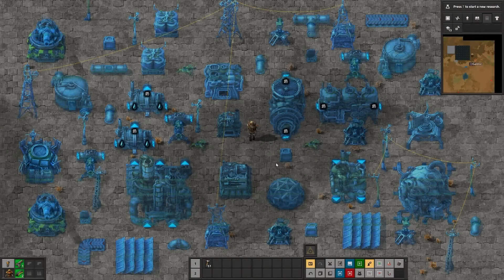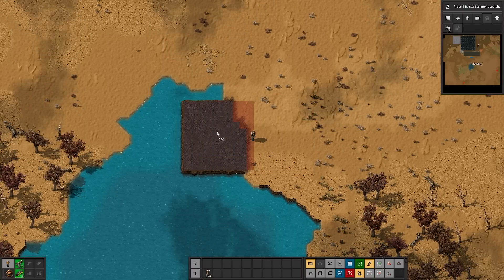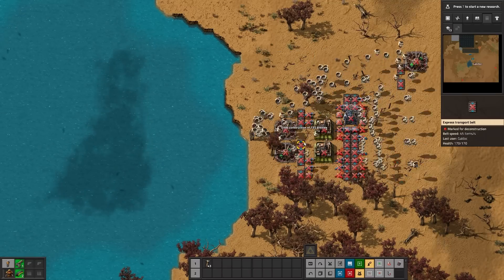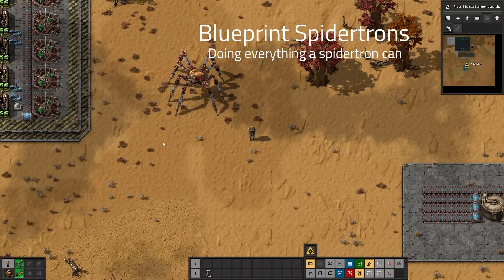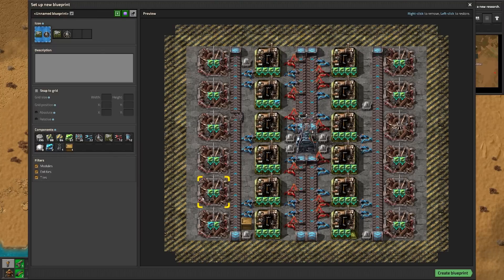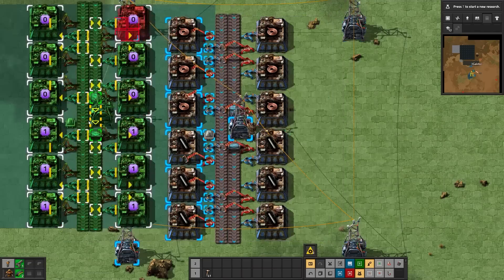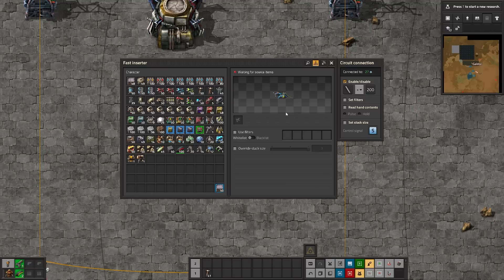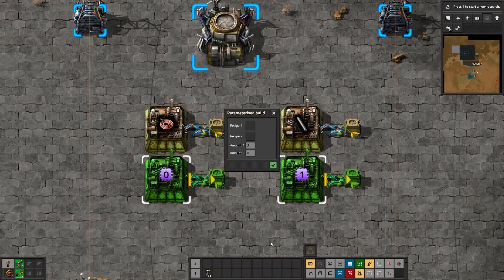Factorio Space Age: Blueprint and Ghost Updates (Spoiler free!)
The Factorio Expansion is huge! In addition to a ton of new content, there are many new Quality of Life features. This is a good thing -- but also a potential bad thing: if you're an experienced player, that familiarity might make it harder to see and use some of the features. Further, some of them are just kind of technical.  My hope with this series is to help people engage with the new features and get into playing as fast as possible!

Factorio OST: Main Menu Theme, We Are Alone
Some music from Audioblocks

00:00 Intro
00:31 Configuring Ghosts
01:05 Pipette All the Things
01:27 "None" filter
01:39 Mining Landfill
02:37 Tinting Ghosts
03:12 Updated Force Building
04:24 Super Force Building
05:25 Cool Example
05:48 Blueprinting Spidertrons
06:27 Blueprinting Vehicles
06:45 Equipment Grid Requests
07:37 Copy Blueprint to Logistic Group
08:06 Parameterization
09:19 Multiple Parameters
09:53 Circuit Network Parameters
10:35 Similar Things get Smooshed
11:48 Numbers get Smooshed too
13:23 Parameter Order Matters
14:41 Parameter Formulas
17:52 Outro
18:21 Post-Outro Scene